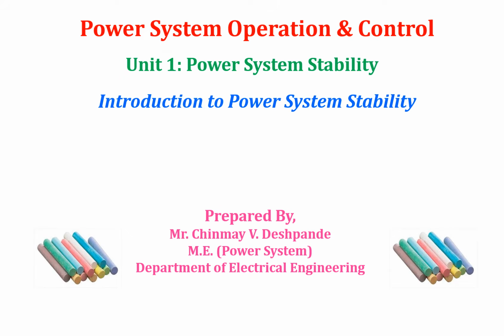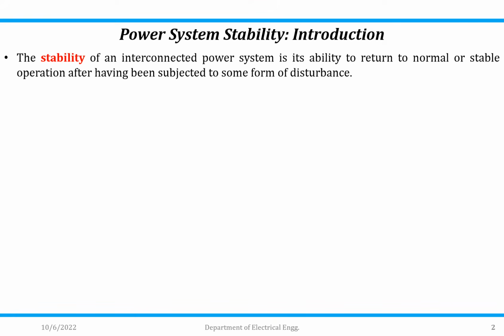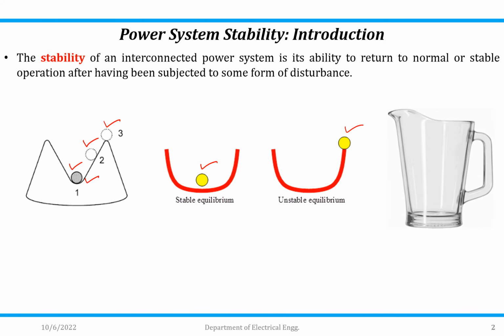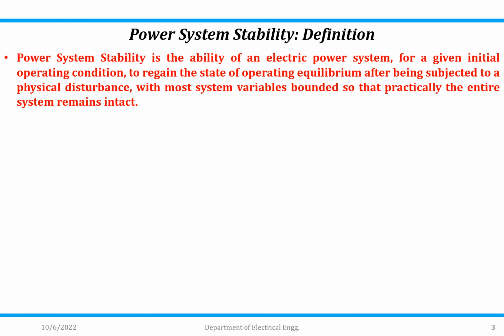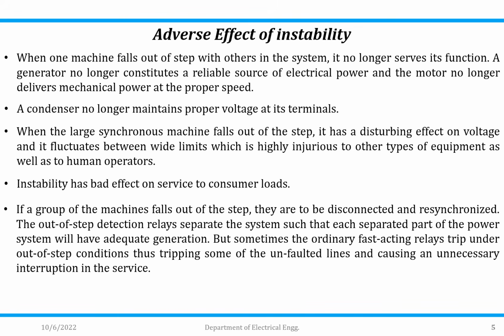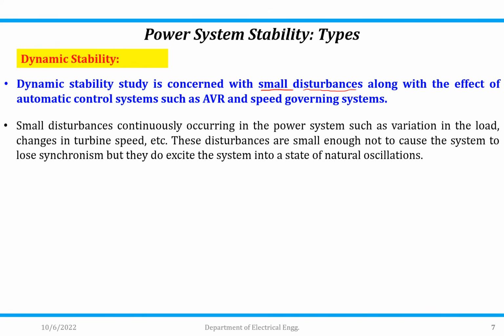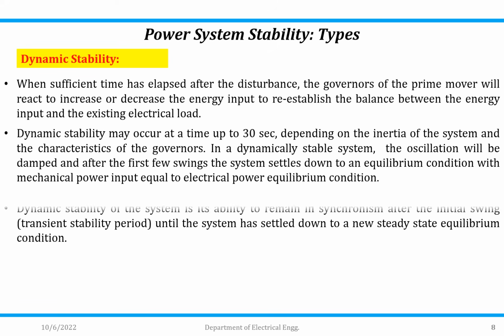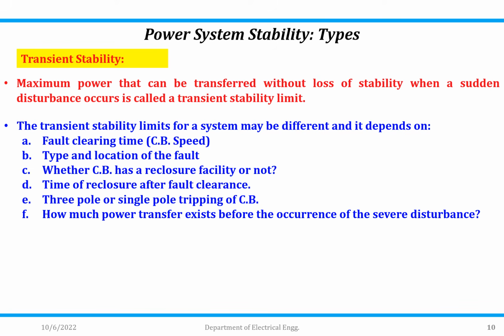Lec 01 Power System Stability Introduction to Stability and its types